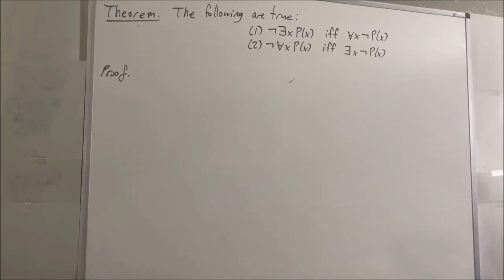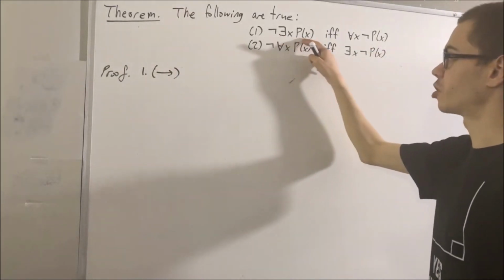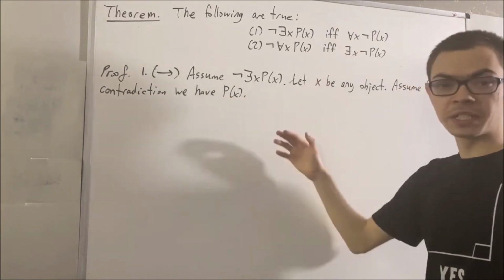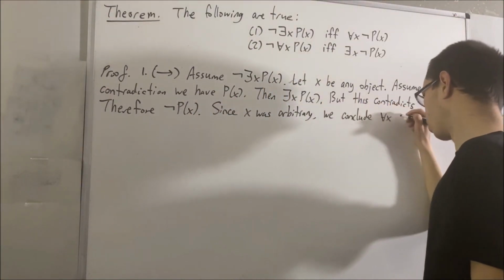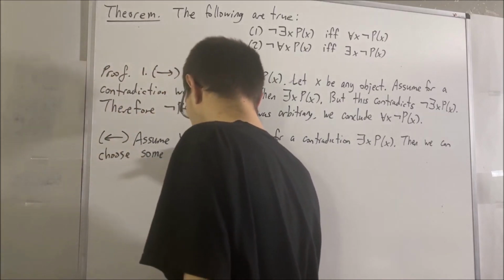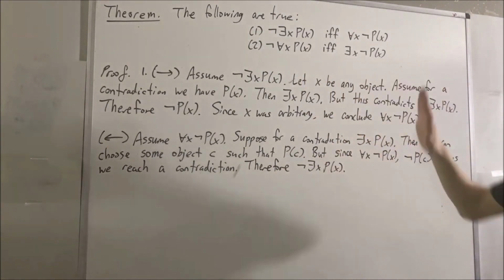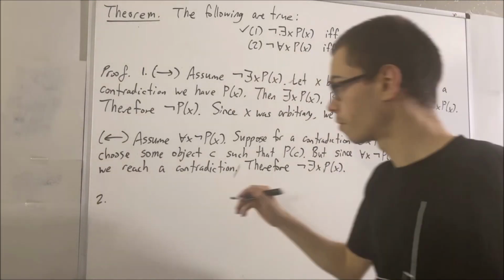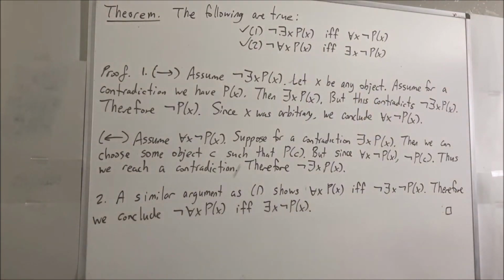Proof of the Quantifier Negation Laws [ILIEKMATHPHYSICS]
This video is part of the “Proofs in Logic” playlist of my channel